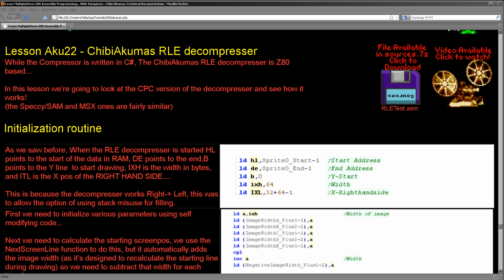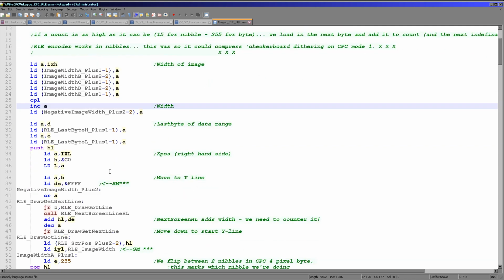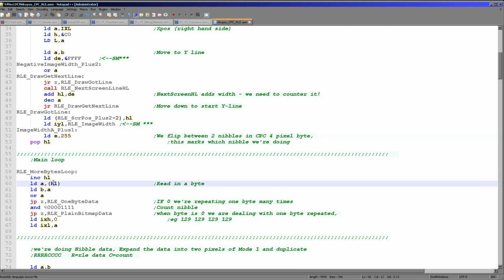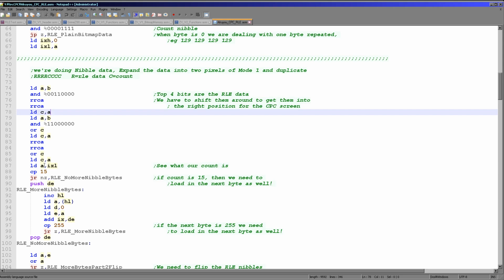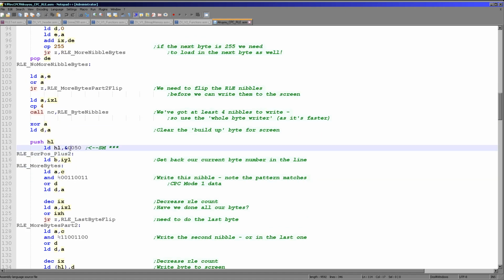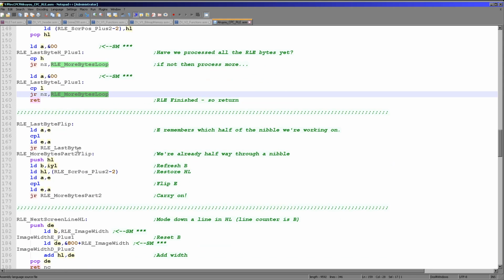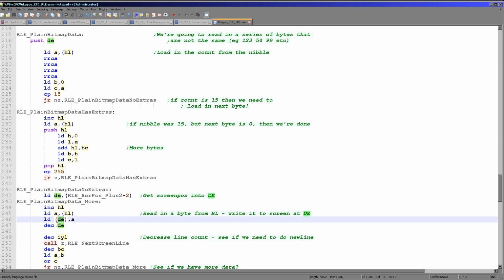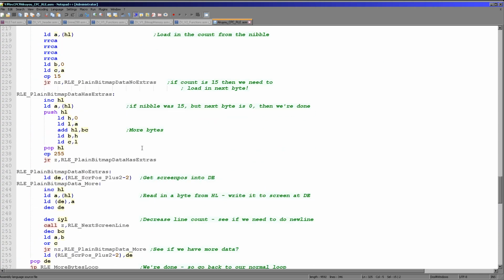ChibiAkumas RLE decodeer (CPC,MSX,SAM,ZX,ENT) - Learn Z80 With ChibiAkumas Lesson Aku22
In this lesson we'll go over the ChibiAkumas RLE Decompressor, and learn how it decodes the RLE files we learned to create and use last time